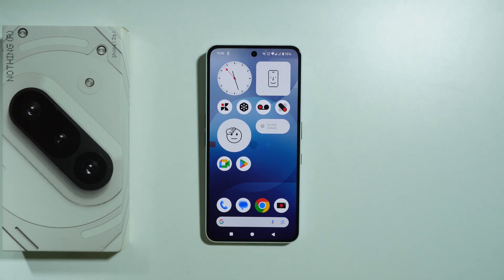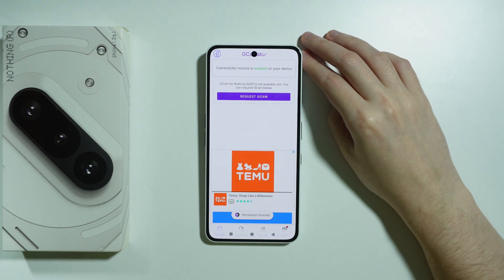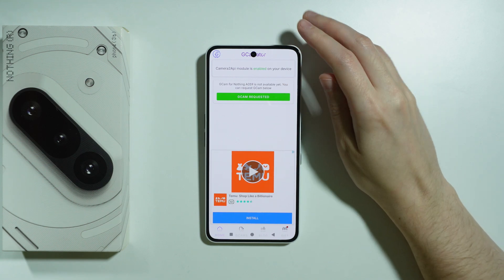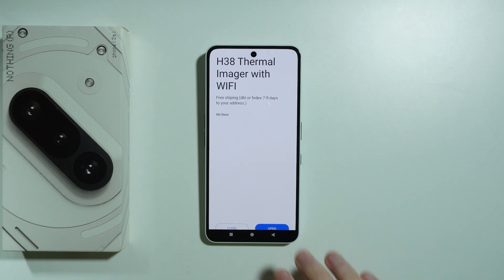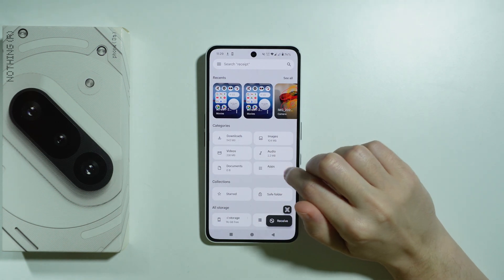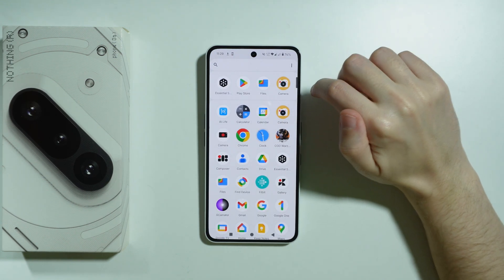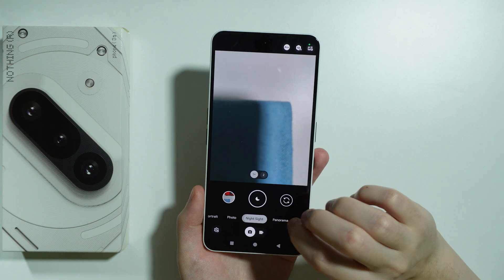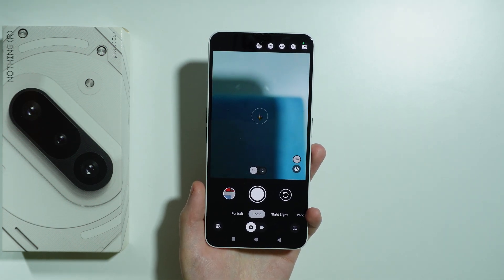Nothing Phone 3a/3a Pro: Can I Install GCam?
In this video, we’ll answer the question of whether you can install GCam (Google Camera) on your Nothing Phone 3a or 3a Pro. We’ll guide you through the process of downloading and setting up GCam to enhance your photography experience with advanced features like Night Sight and improved image processing. If you’re looking to boost your camera performance, this tutorial will show you how to get GCam on your device. Follow along to install GCam on your Nothing Phone 3a or 3a Pro.